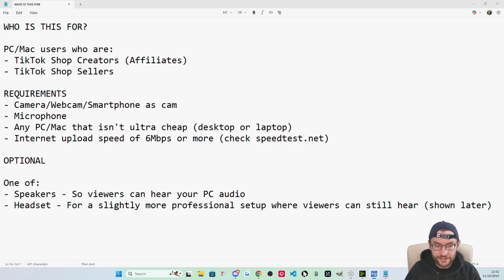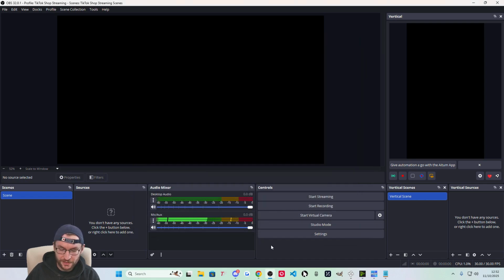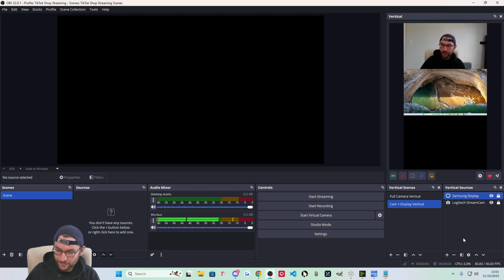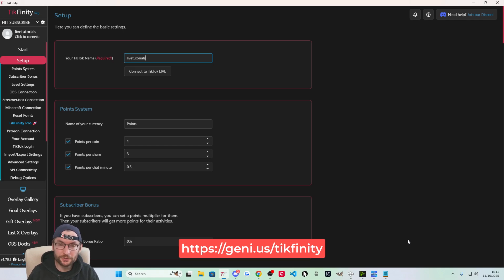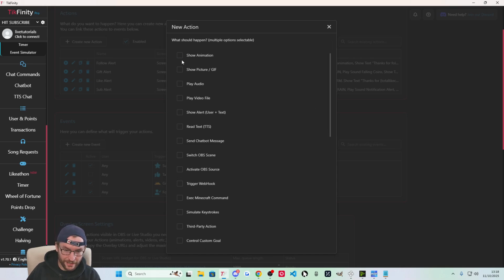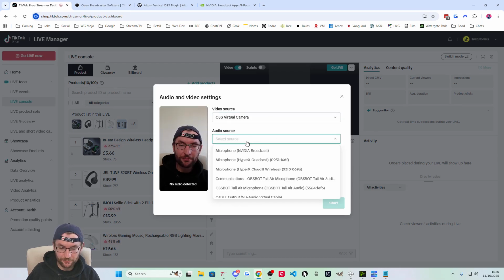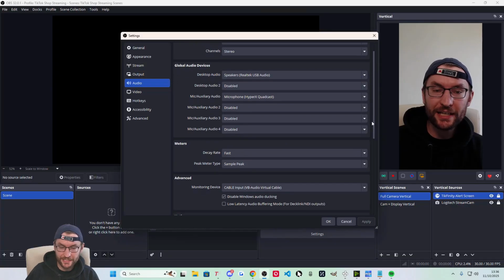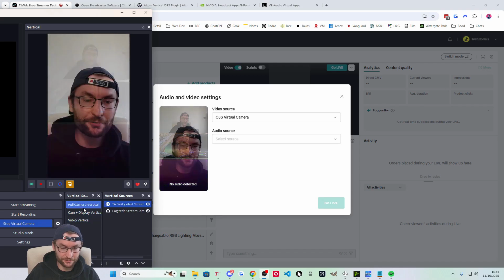How To Go LIVE With TikTok Shop From A PC or Mac - Complete Beginners Tutorial For Shop LIVE Manager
In this video guide, I show how TikTok shop sellers and creators can stream from a PC or Mac while selling their products. This guide includes TikTok Shop LIVE Manager, OBS with Aitum Vertical, TikFinity alerts for new sales, adding images to your stream and more!

Timestamps:
00:00 - Intro
00:15 - Requirements
01:18 - TikTok Shop LIVE Manager
01:42 - Install OBS and Aitum Vertical
02:18 - OBS audio, scenes and sources
08:40 - Add images to your stream
10:13 - Go live with your basic setup pt1
10:18 - Very important setting to check for everyone
10:46 - Go live with your basic setup pt2
12:39 - If you found this video valuable
13:07 - Add alerts with TikFinity
21:11 - Improve microphone quality (PC)
22:26 - How to play music
23:04 - Sending all PC audio to the stream (Virtual audio cable)
27:07 - Play videos
29:02 - Reviewing the LIVE Manager settings
29:55 - Steps to GO LIVE!